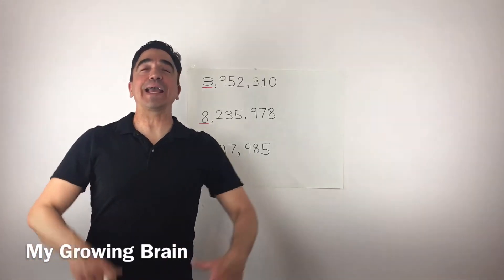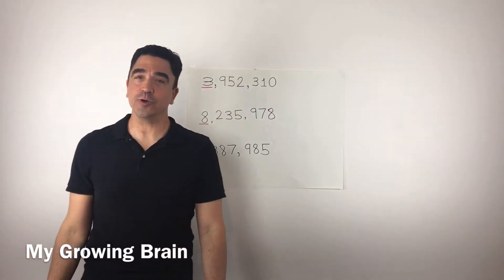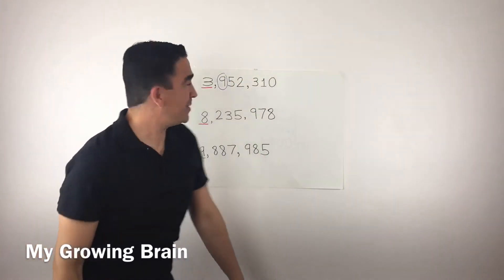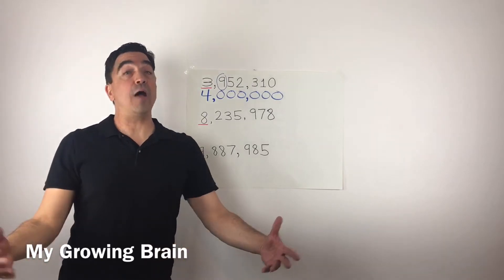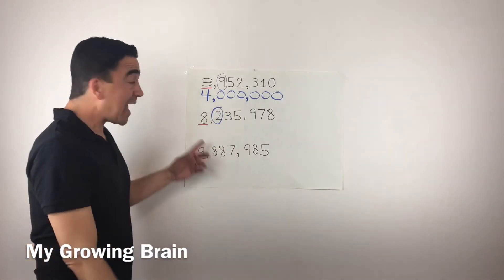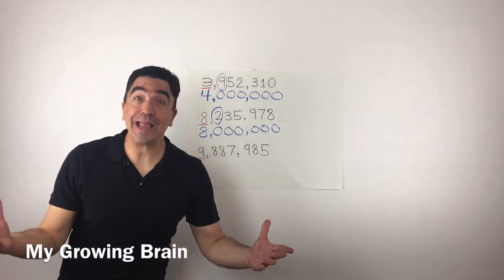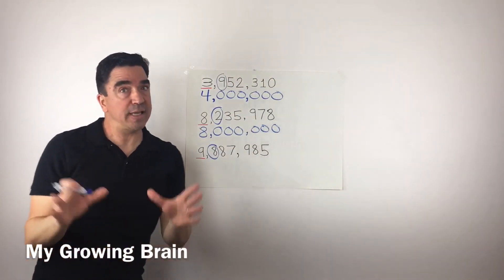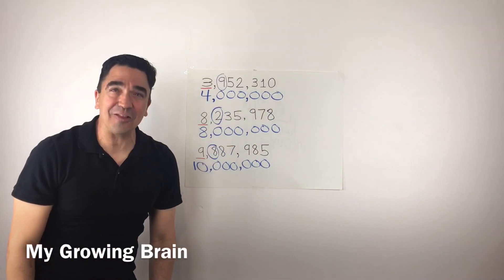Rounding to the Nearest Million / My Growing Brain